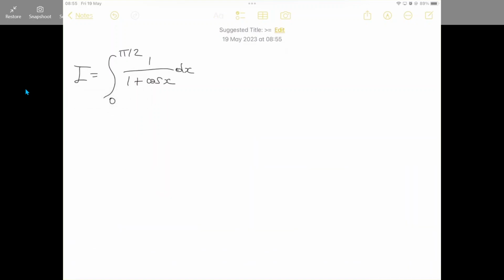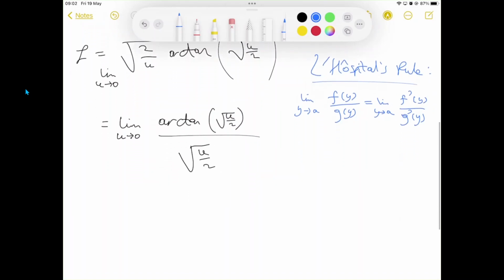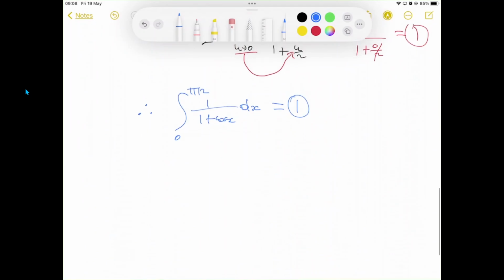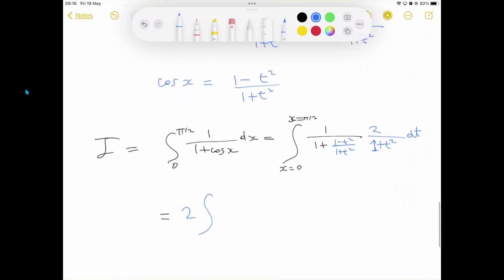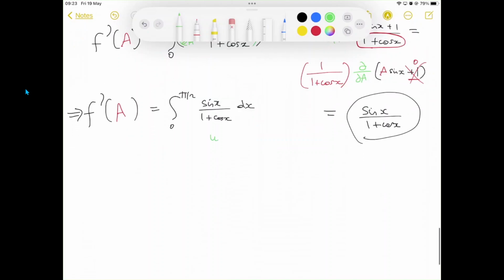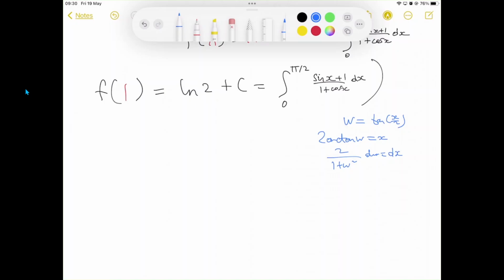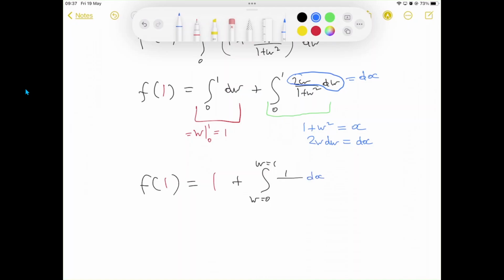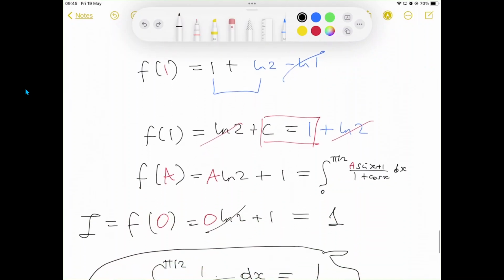Pure Chaos |Integral[0,pi/2](dx/(1+cosx), using Weierstrass Substitution, Feynman's trick and more!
Hi, like, sub, share, comment, enjoy!

This video is linked to the previous one, except I use a specific case. Previous video related to the integral of 1/(a+bcosx) but here we let a and b = 1. Using the definition of the previous video warrants using limits as we get an undefined expression. However we learn that it is possible to achieve a correct answer using limiting processes. I also use other techniques to arrive at the same answer.